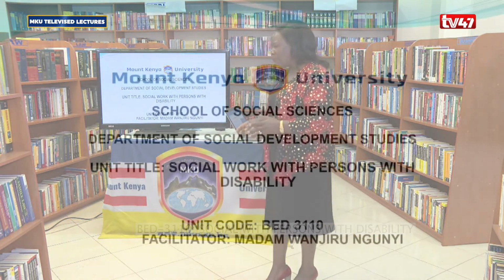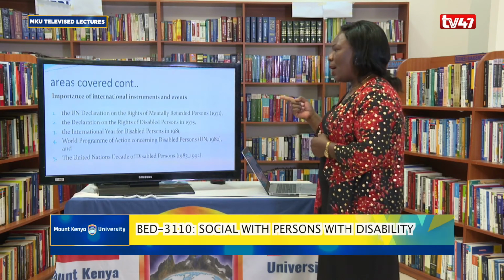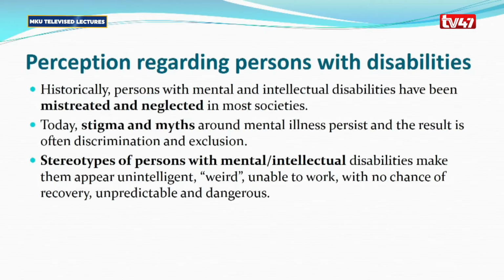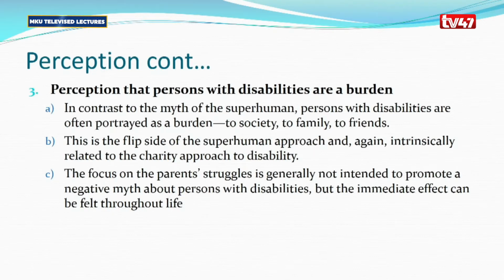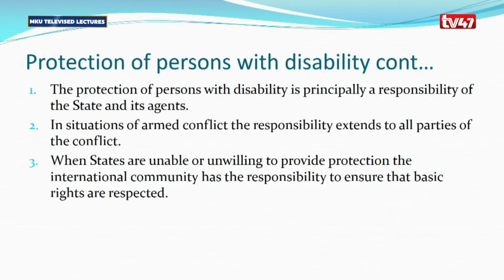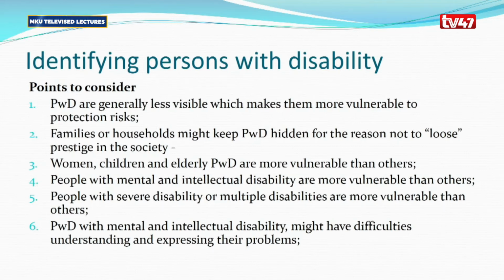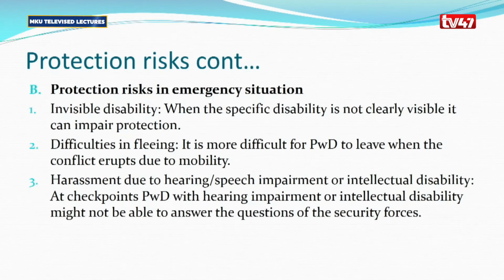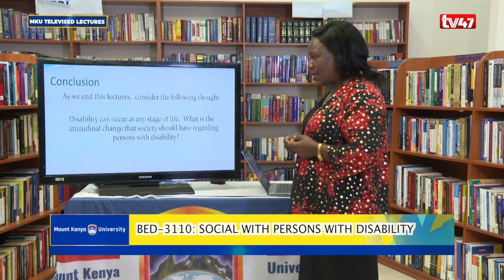BED3110: Social Work for Persons With Disability